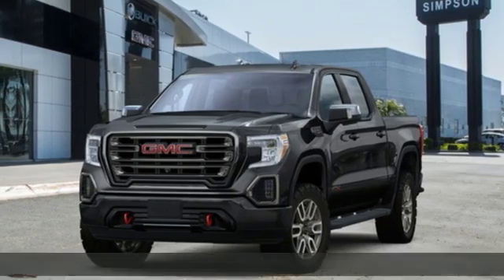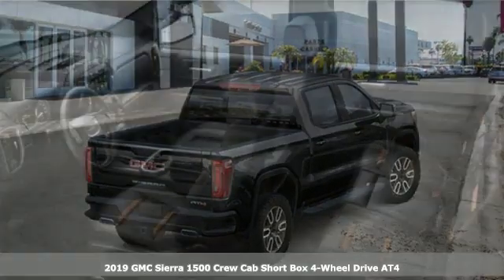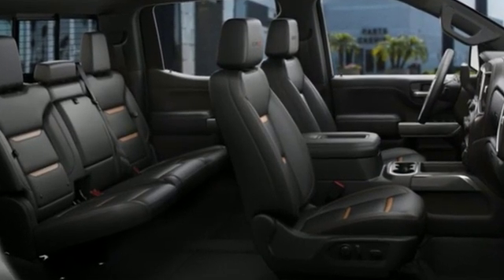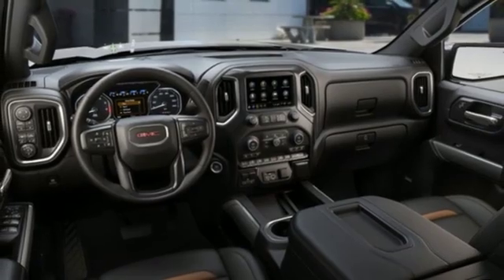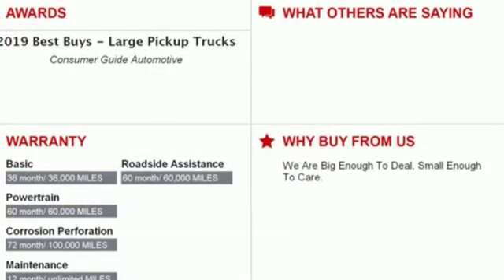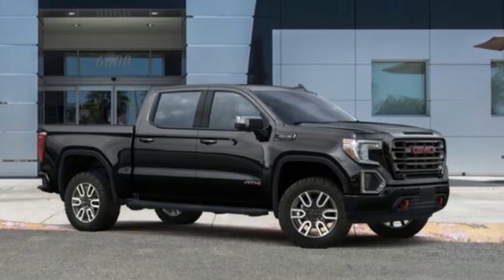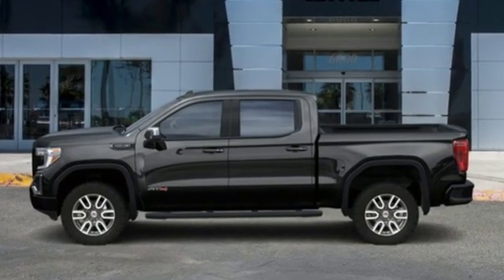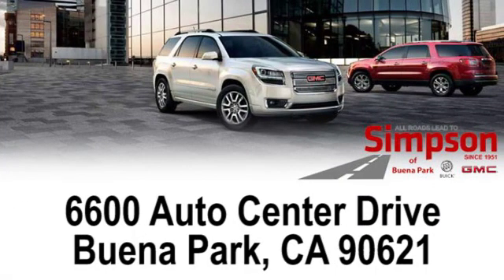New 2019 GMC Sierra 1500 Cerritos CA Buena Park, CA #110760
Year: 2019
Make: GMC
Model: Sierra 1500
Trim: AT4
Engine: EcoTec3 6.2L V8
Transmission: 10-Speed Automatic
Color: Black
Interior: Jet Black With Kalahari Accents
Stock #: 110760
VIN: 3GTP9EEL9KG110760
Onyx Black 2019 GMC Sierra 1500 EcoTec3 6.2L V8brbrAT4 Buy with confidence with our available Simpson Total Protection Package! Ask us how., Please call for more details., 10-Speed Automatic, 4WD, Jet Blk W/Kalahari Lth.brbrAll Roads Lead to Simpson.

Address:
6600 Auto Center Drive